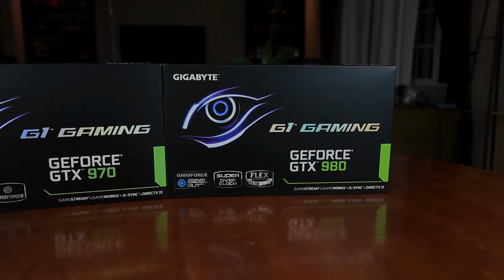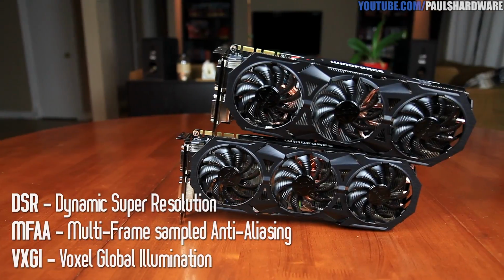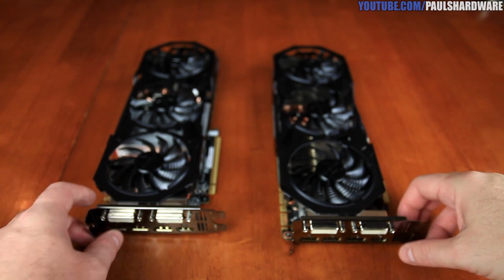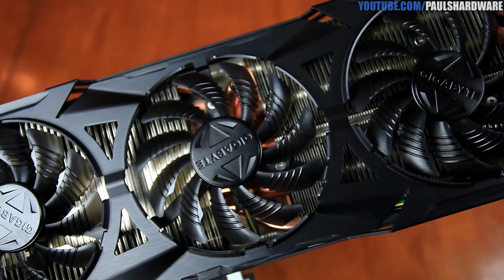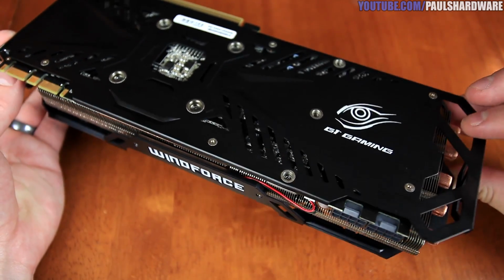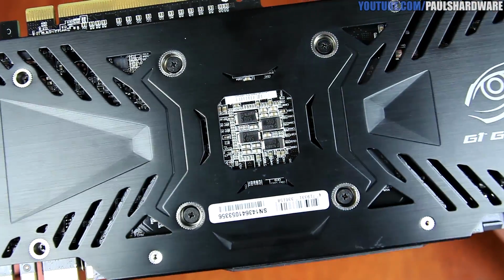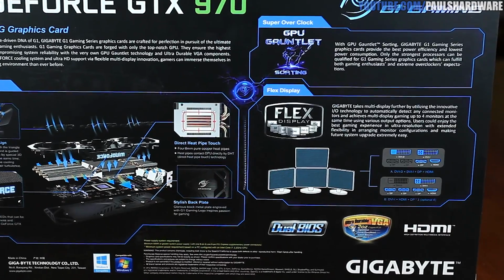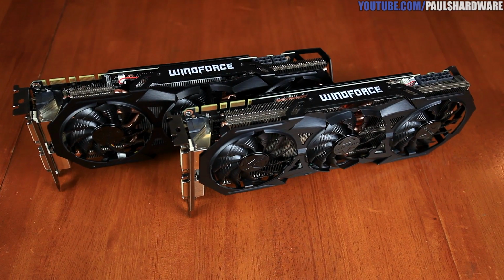Gigabyte Windforce GTX 970 & 980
I take a first look at Gigabyte's brand new Maxwell GM204 GPU based video cards.